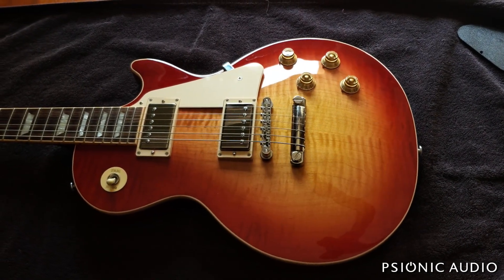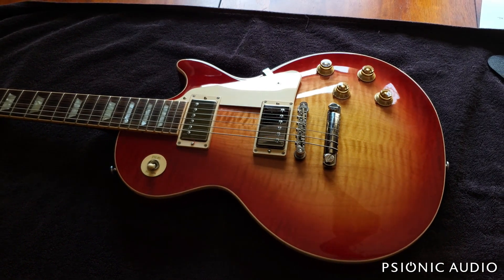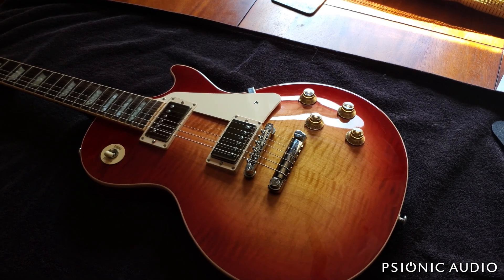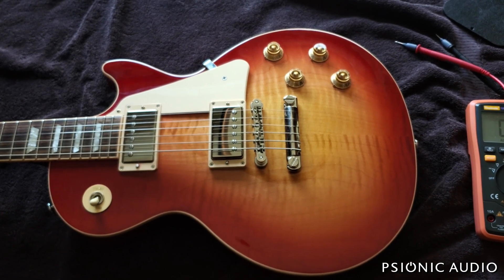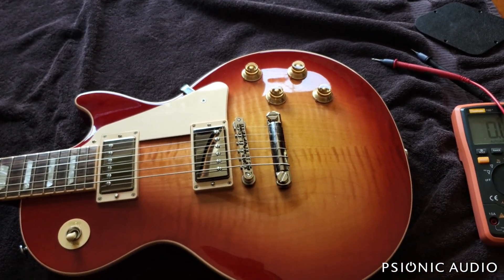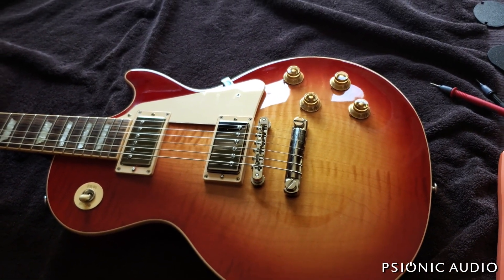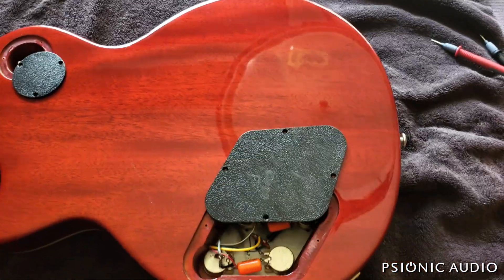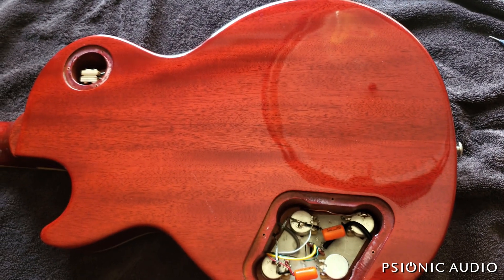'18 Gibson Les Paul Traditional | A Close Look Before I Start the Ch-Ch-Ch-Ch-Changes